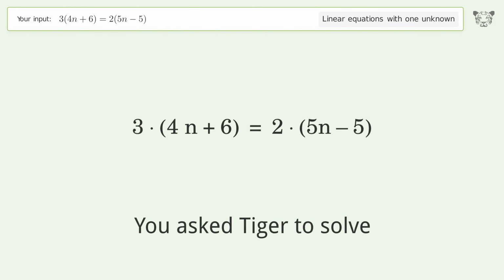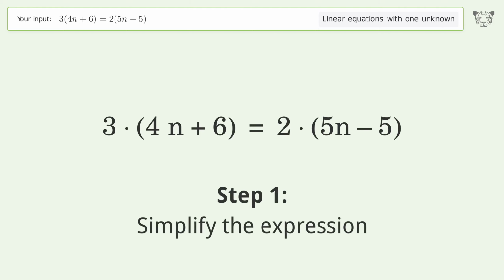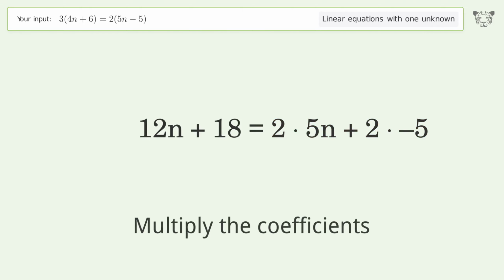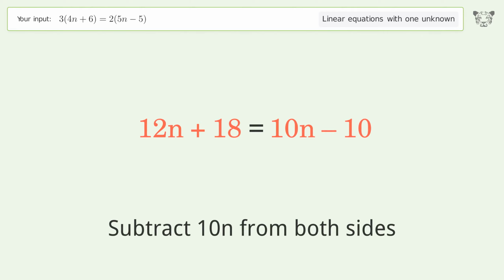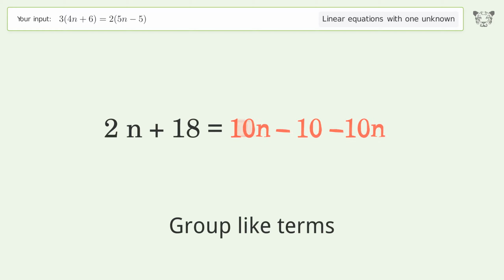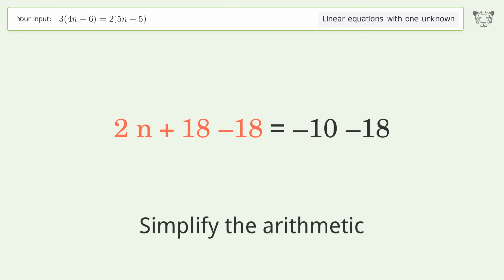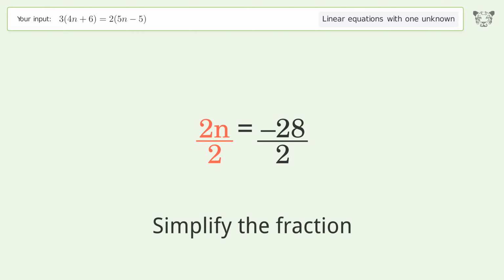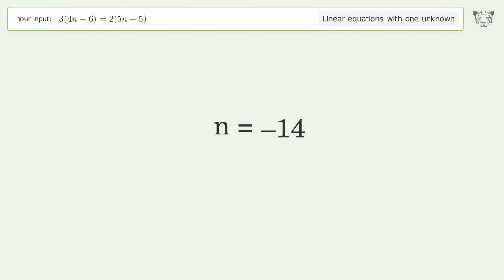Solve 3(4n+6)=2(5n-5): Linear Equation Video Solution | Tiger Algebra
Struggling with 3(4n+6)=2(5n-5)? Watch our step-by-step video on Tiger Algebra to master this linear equation effortlessly.